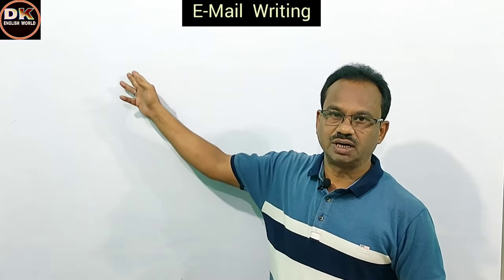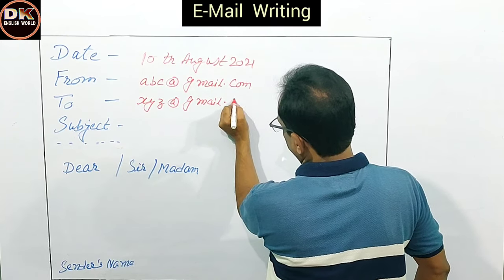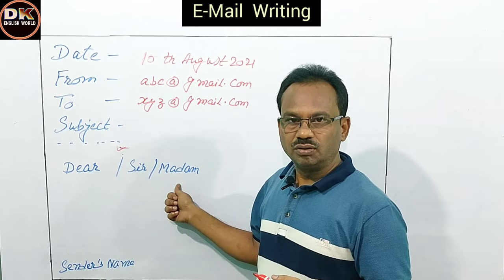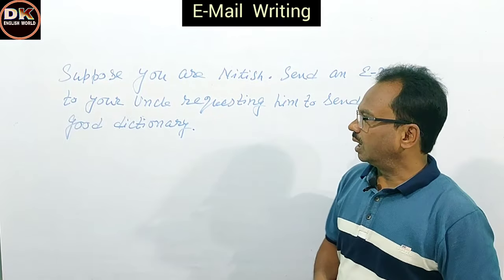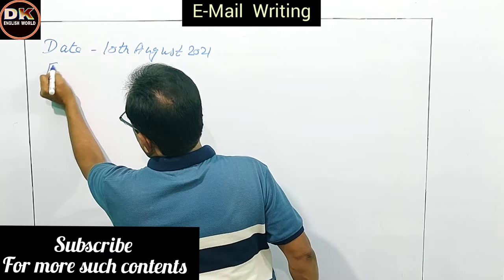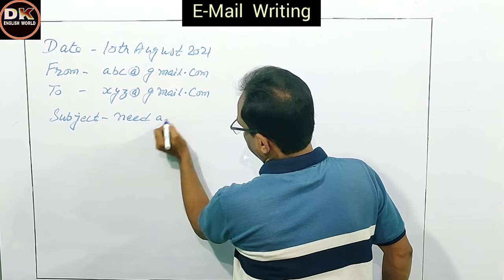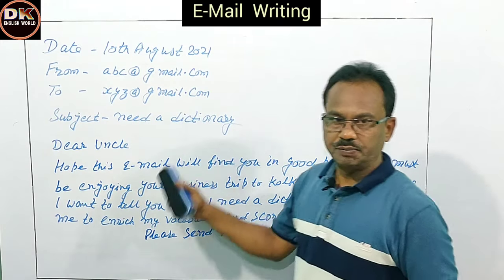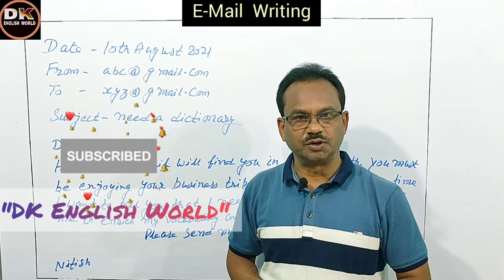Email Writing | Email Writing In English | Email Writing Format |Get Full Marks | For Class 9 to 12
E-MAIL WRITING
 • Email Writing In English
 • How to write Email perfectly.
 •  Email Writing Format
 • Get Full Marks
 • For Class 9 to 12